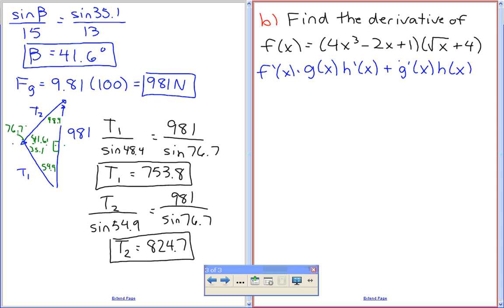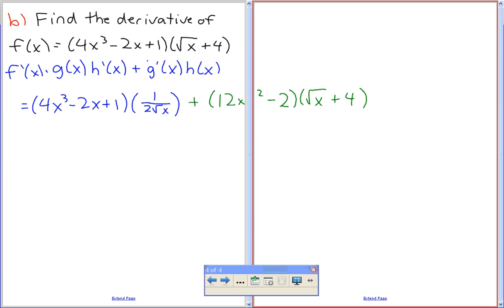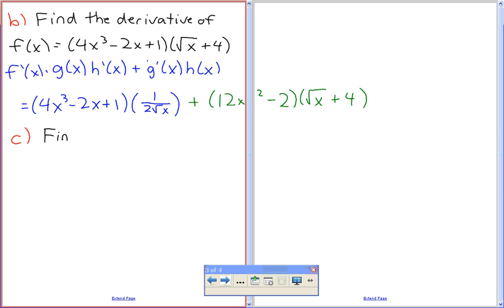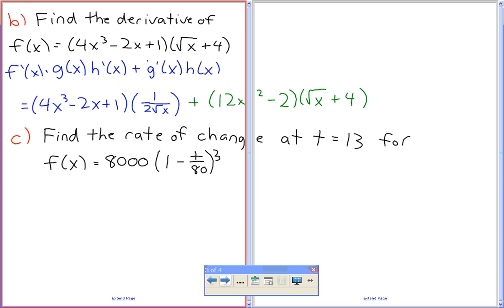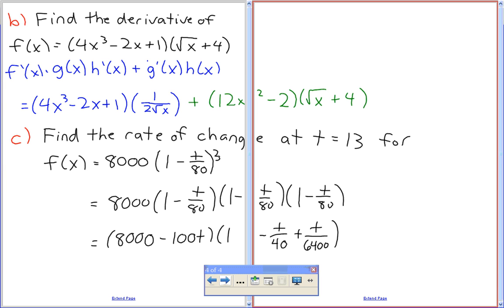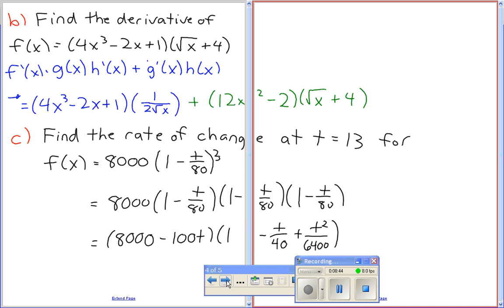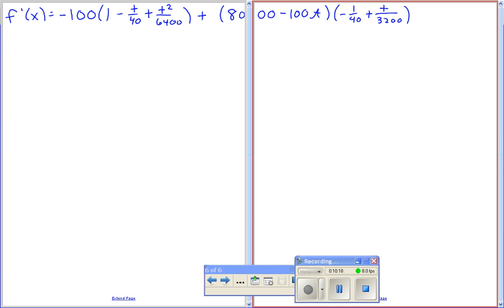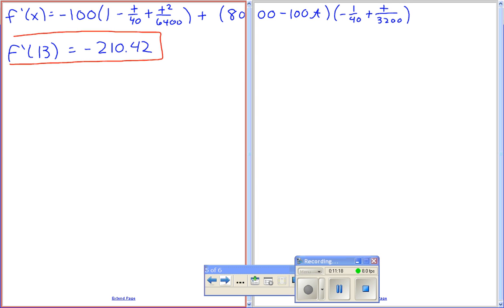MCV4U - Test Review/Product Law - Part 2 of 3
My March 24th, 2014 lesson on the test review for vectors and the product law examples